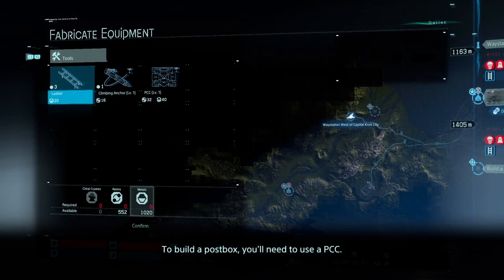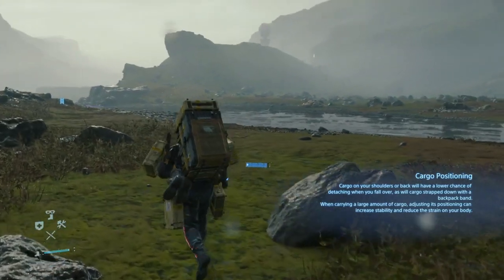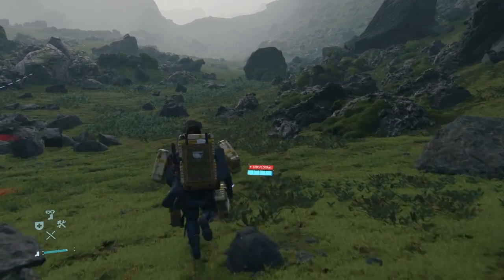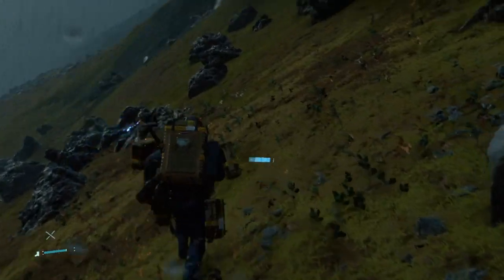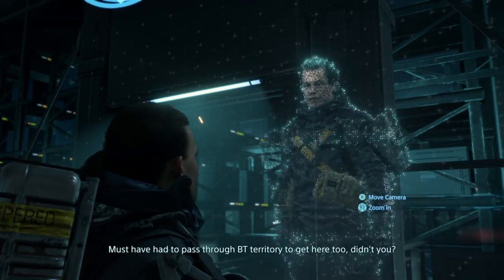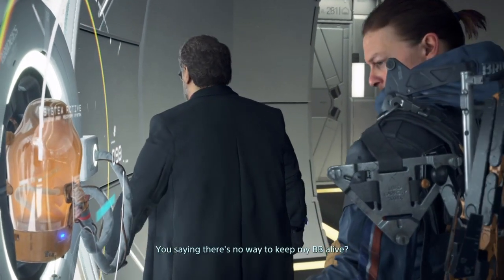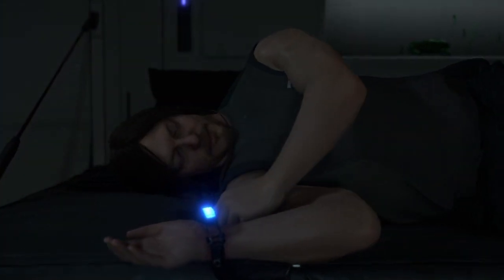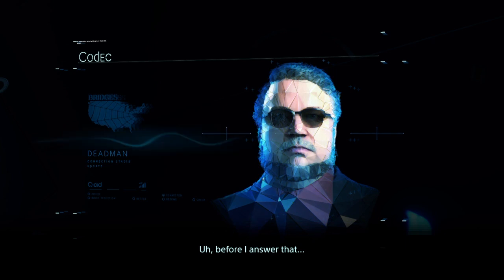Death Stranding Order 5: Rare Metal Delivery: Waystation West of Capital Knot City + Order 6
Hello and Welcome to Death Stranding Guys!! In this video, we will take a look at completing orders 5 & 6 of Death Stranding and getting to know how the game works.